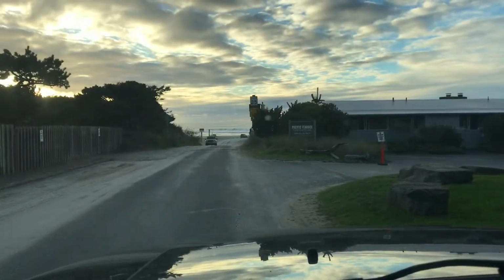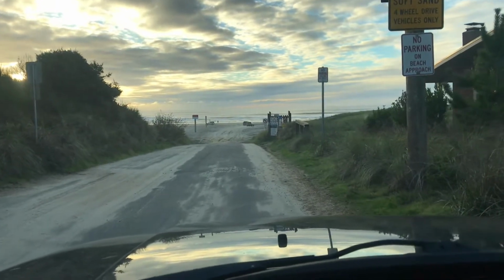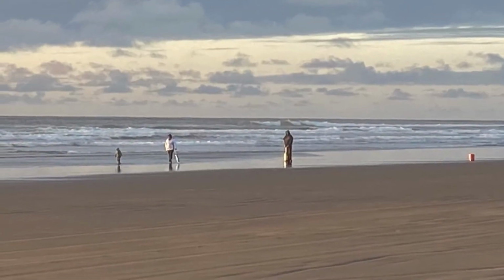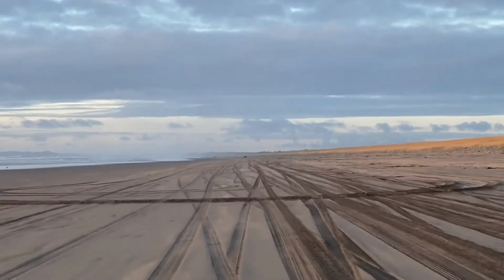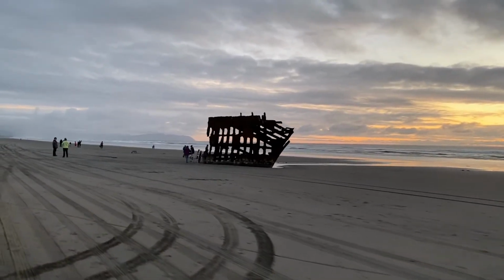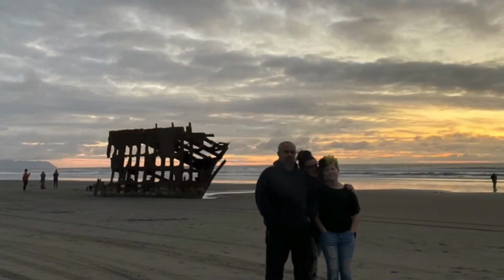How to drive on the beach in Oregon.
We went to the beach after work today to watch the sunset. What a beautiful evening it was! Some tips on how to not get stuck, or end up with a ticket.